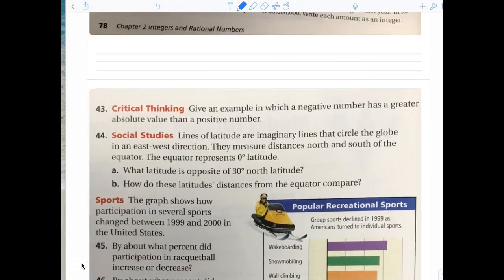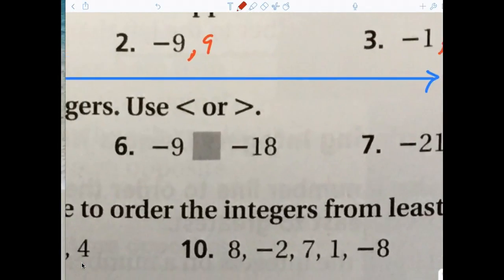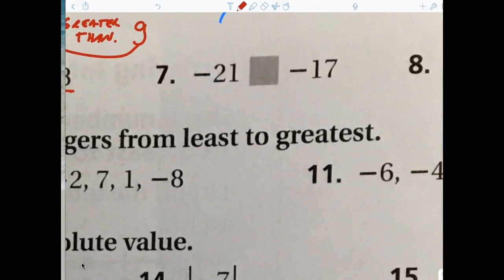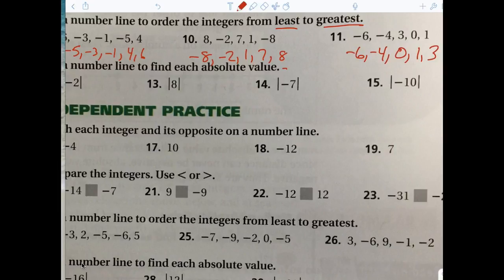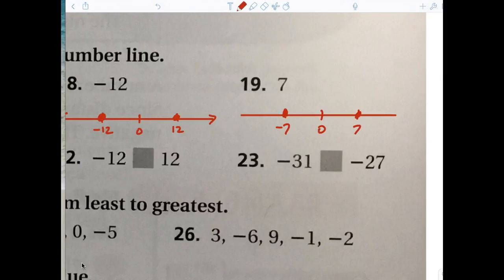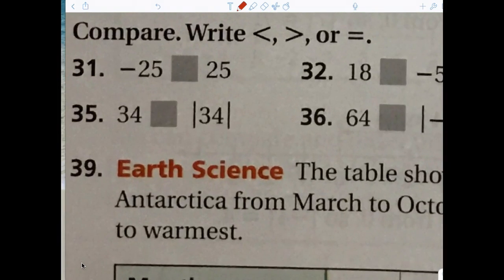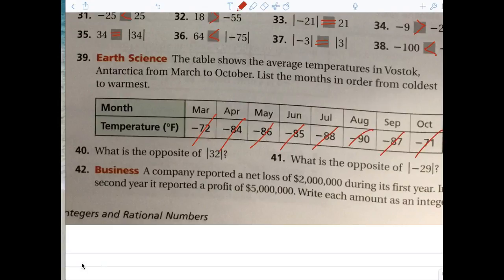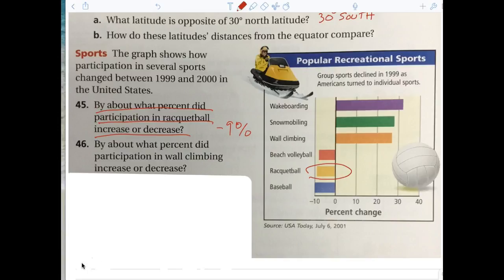6th grade 2-1 #'s 1-46